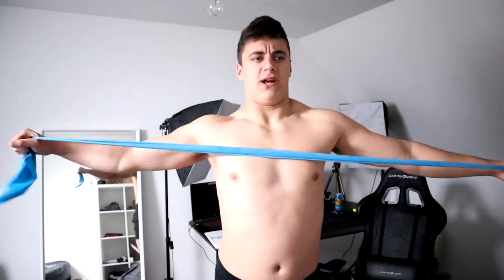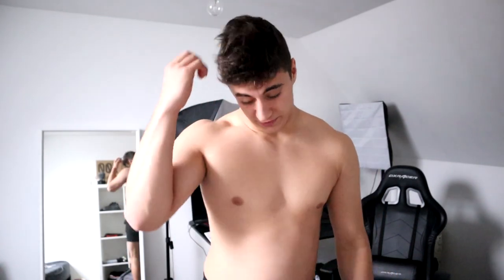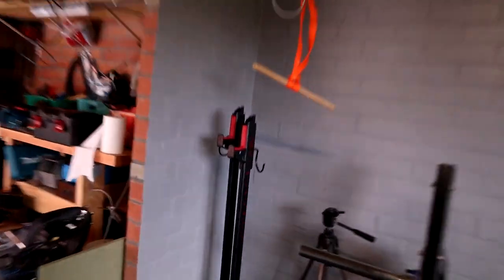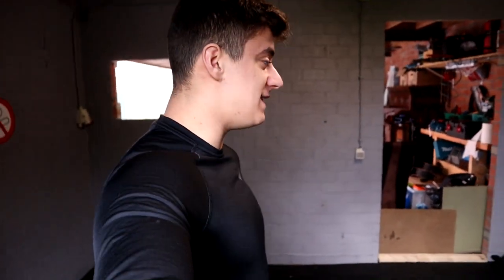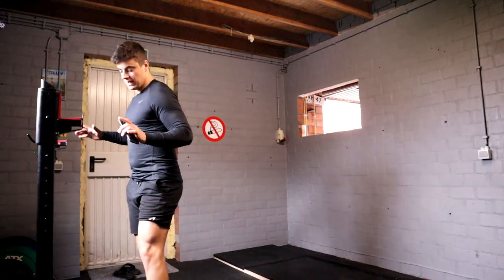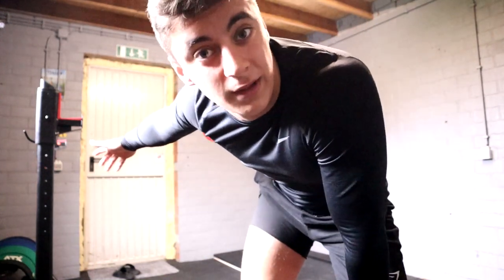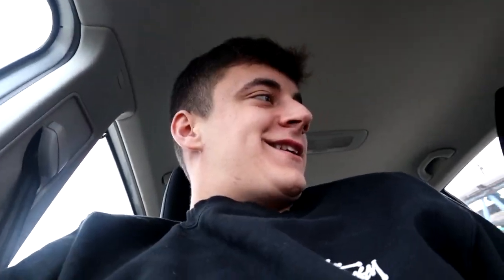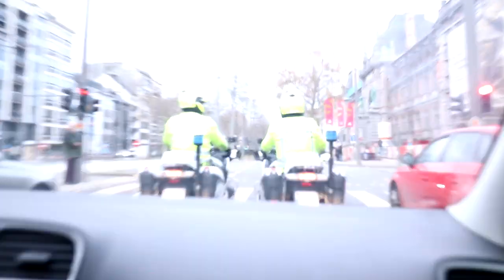We bezochten een VERLATEN fabriek en toen gebeurden dit...(POLITIE)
➤ Be sure to check the description here!

✔ Music I used :

✔ playlists on my channel:
➤Vlogs:
➤ Q&A:
➤ Games :